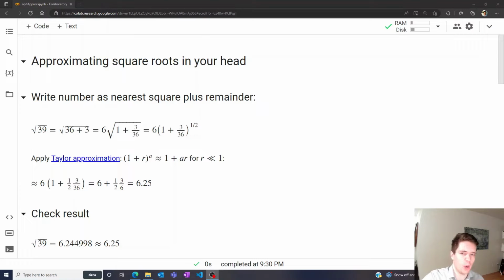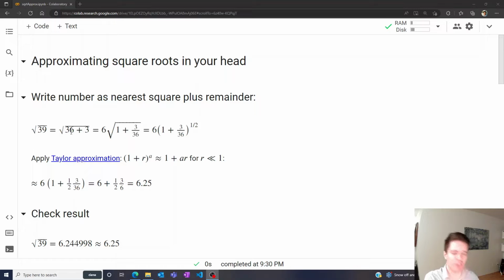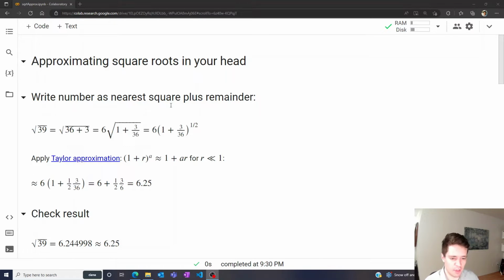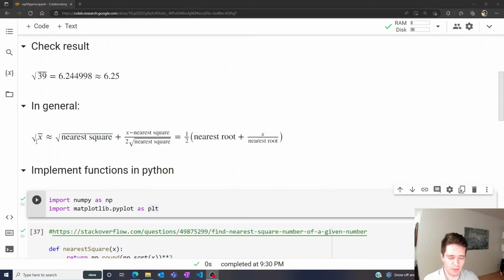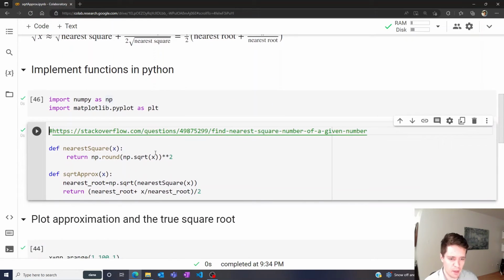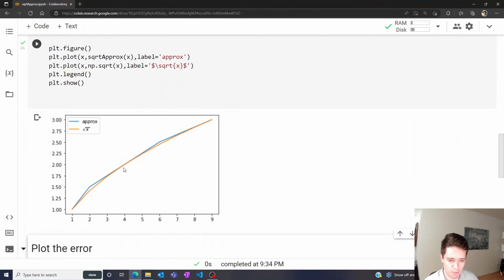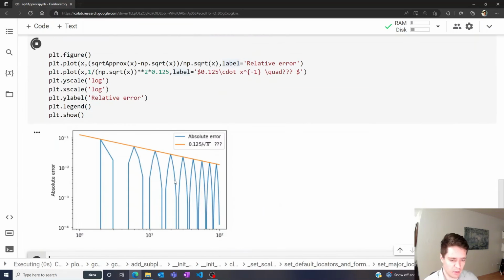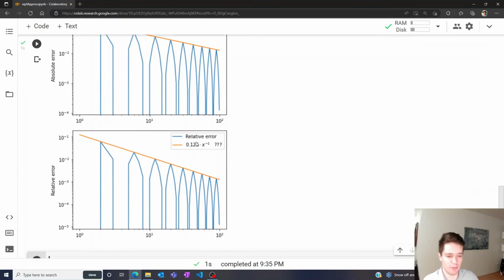Approximating square roots in your head (and checking accuracy in python)